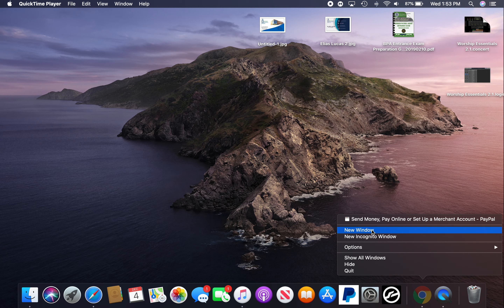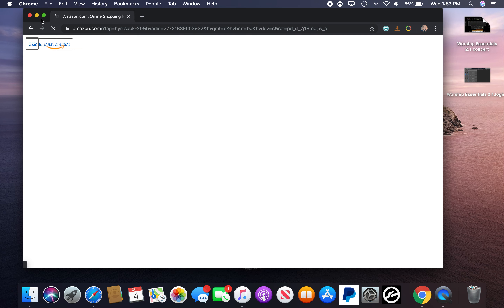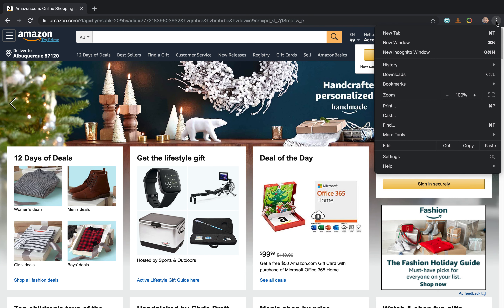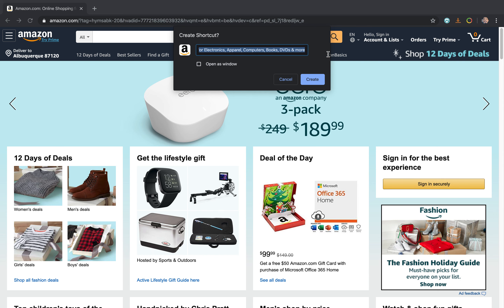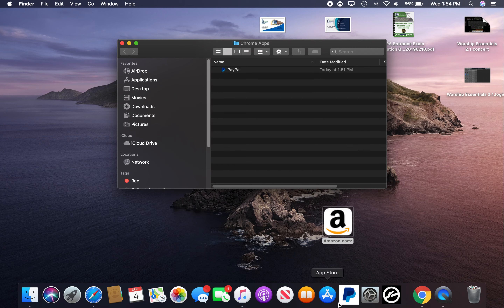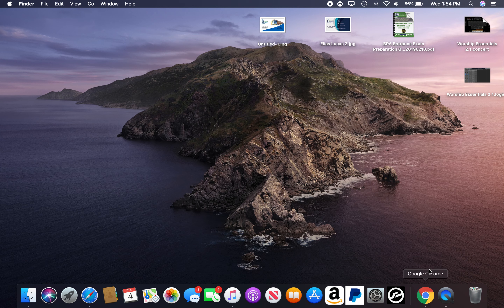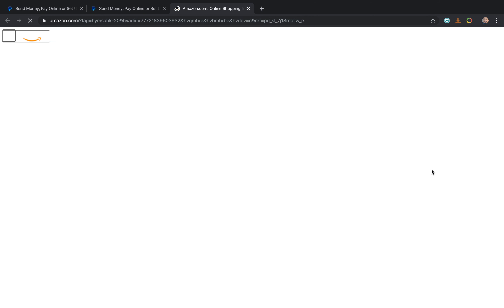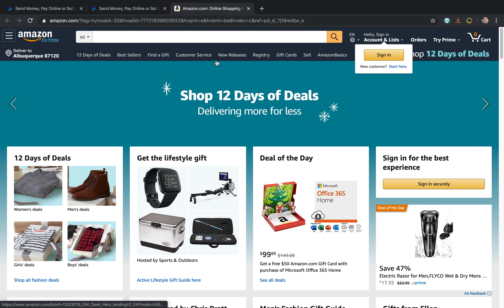How to create a website shortcut in your desktop, windows 10 and Mac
In this video I am showing you how to create a shortcut and pin in the desktop bar.